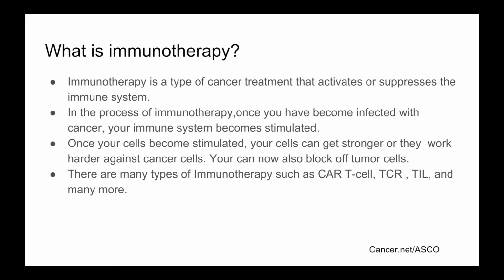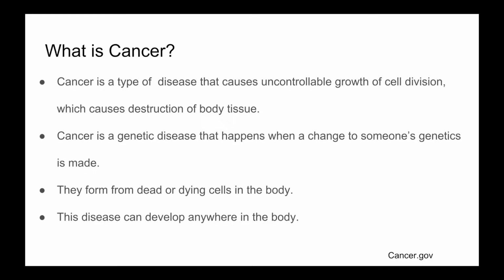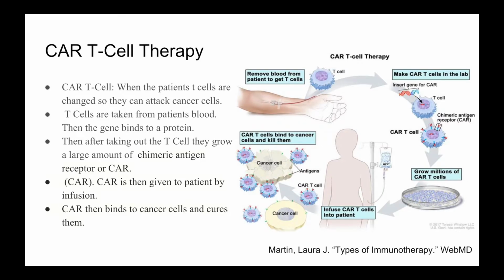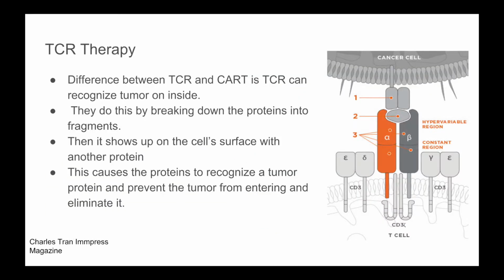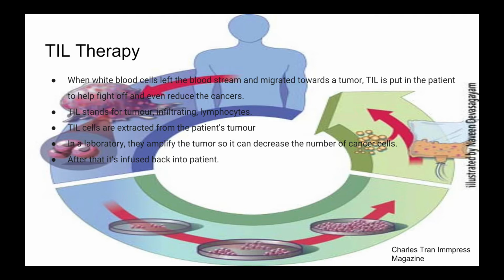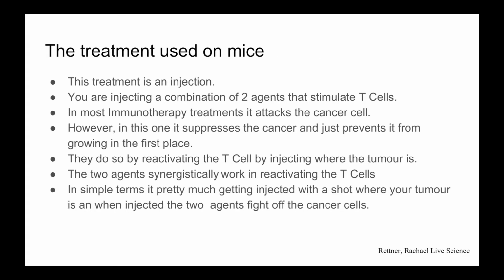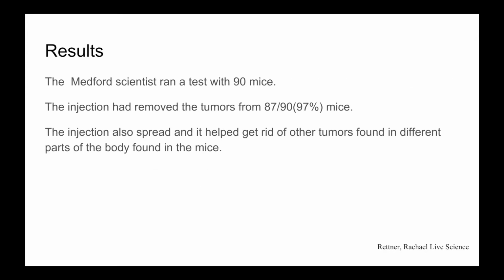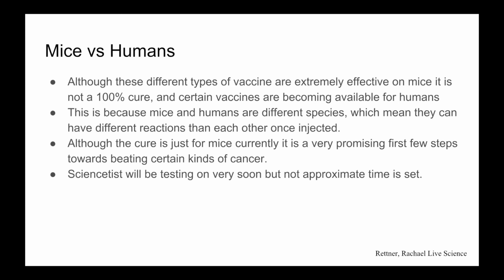Immunotherapy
UPDATED VIDEO 11/9 Eric Stebbins, Stephen Dowling
Biology Class 14. Immunotherapy Project